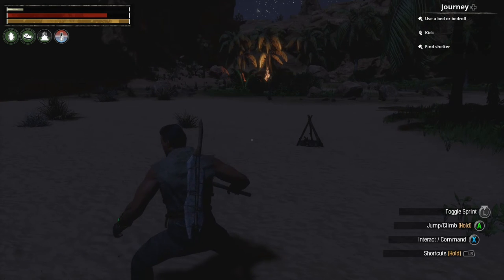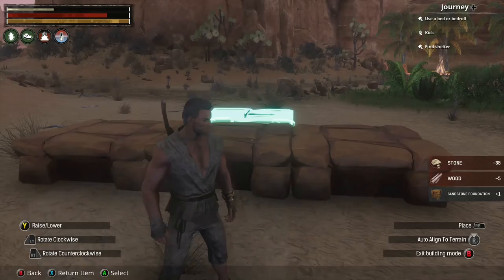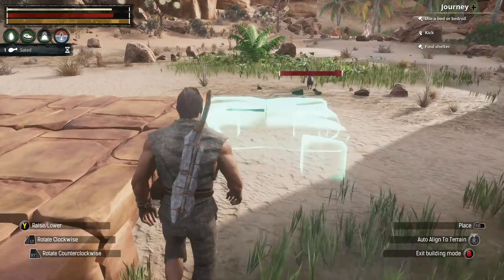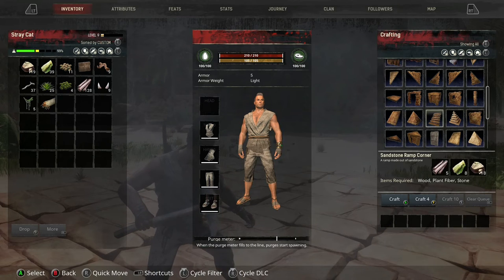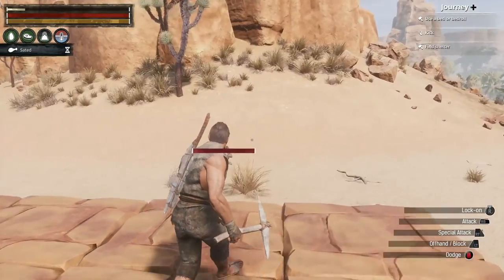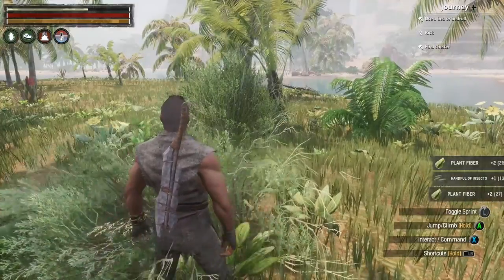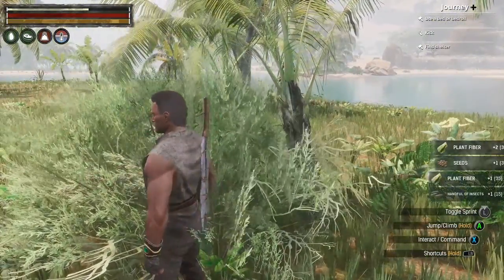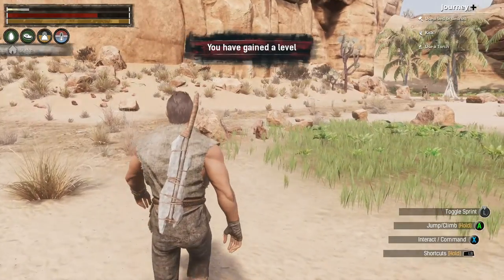Conan Exiles Series, Episode 2: BABY'S FIRST HOME AND FIRST COMBAT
I basically run through multiple mechanics as I build up our first home, showing off the fact that almost everything in the game has a function and a purpose, though not all of it can be used at once. I also fight that nearby group of exiles, which goes very well!